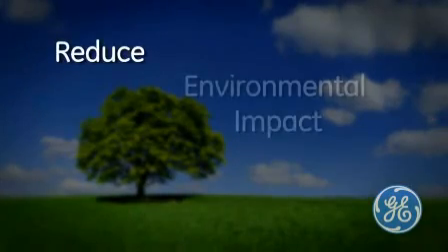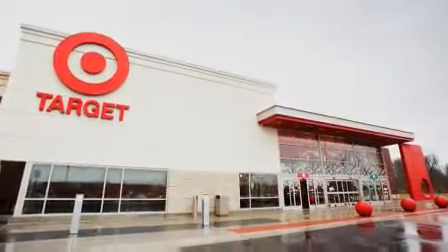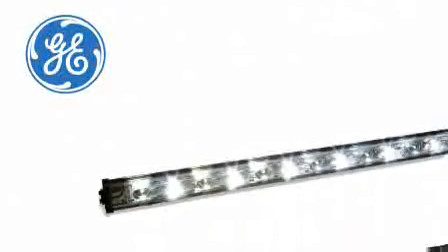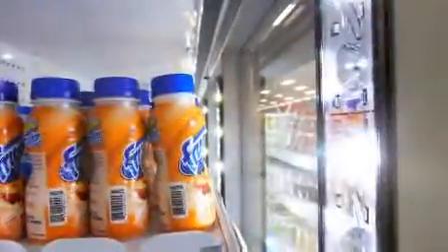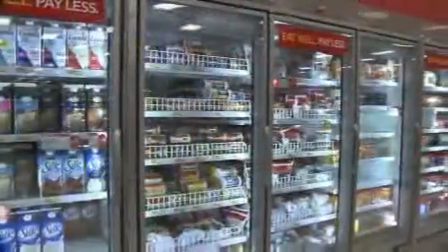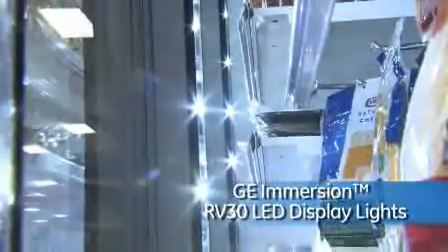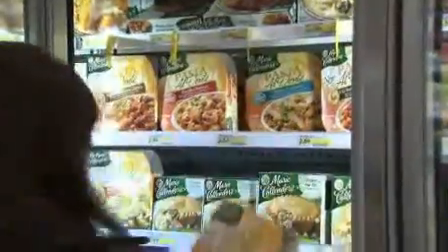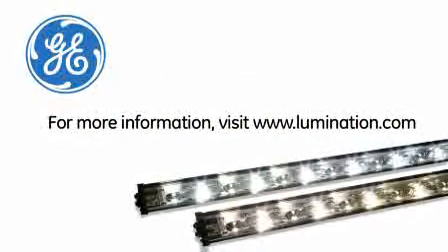LEDdisplaylighting.wmv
SMART WAYS TO SAVE YOU MONEY